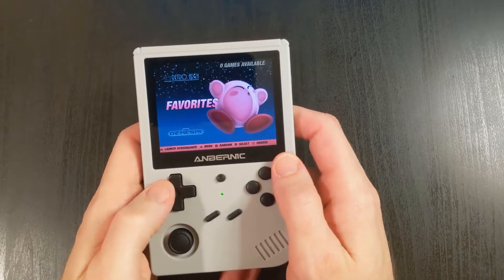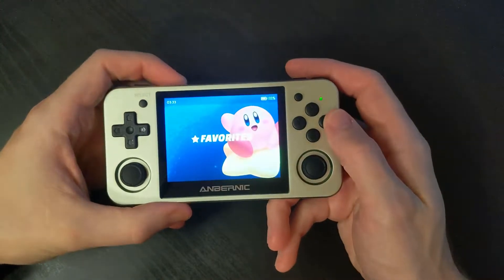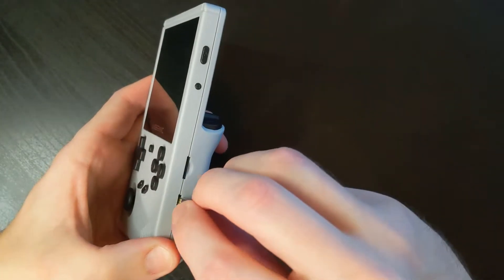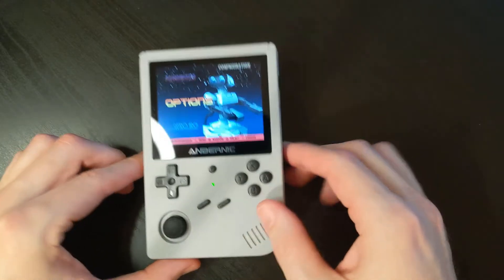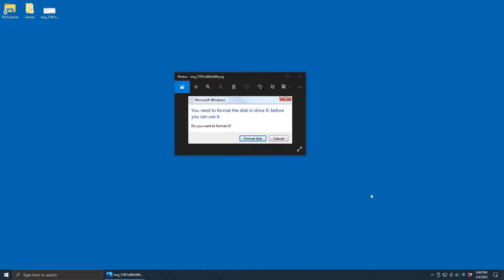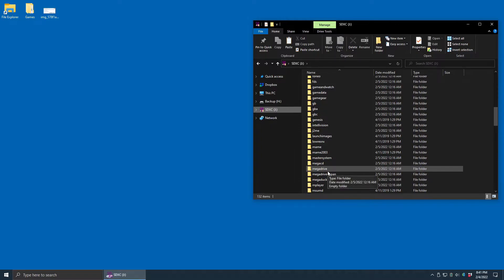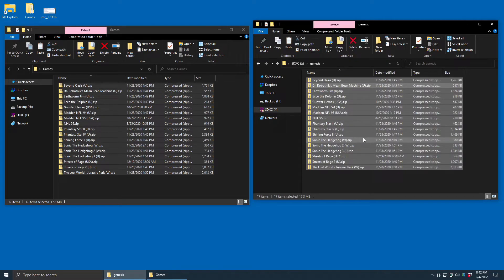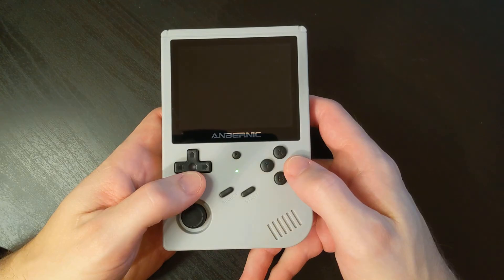Anbernic RG351V & RG351MP | How to Add Games to 351Elec or ArkOS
In this video we briefly go over how to add ROM files to the R351V or RG351MP if you are running either 351Elec or ArkOS firmware.
Intro 00:00
Which SD Card for Games? 00:31
351Elec: Priming Secondary SD Card 01:03
ArkOS: Priming Secondary SD Card 01:47
Connecting the SD Card to a Computer 03:15
Moving Files in Windows 03:57
Testing Our Work 06:38
Outro: 07:11